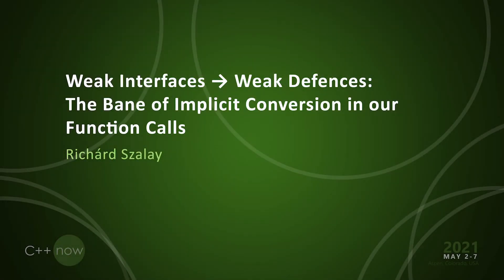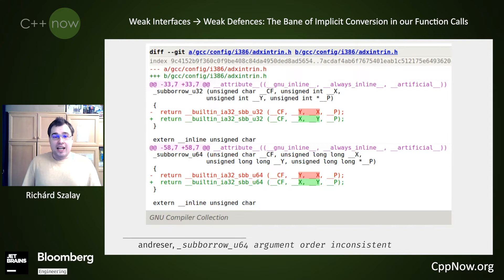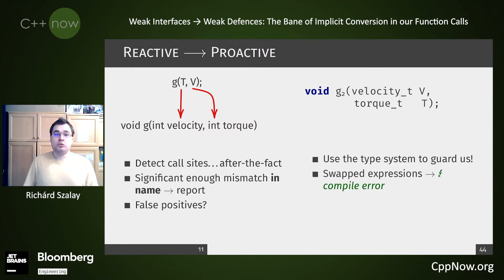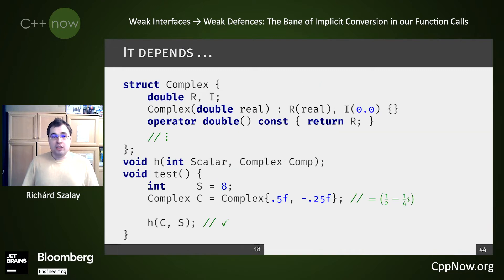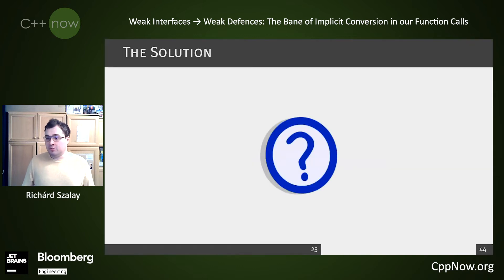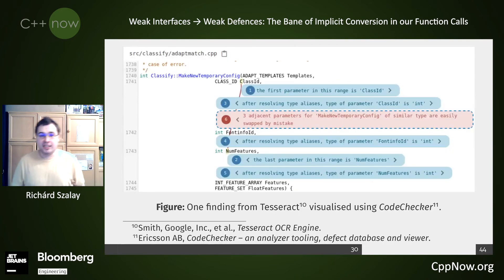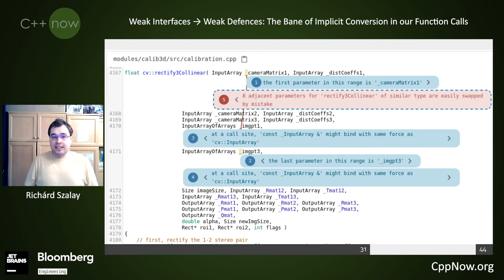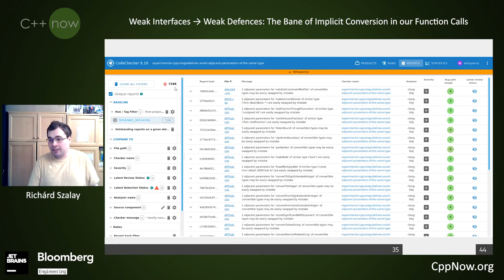Weak Interfaces → Weak Defences: The Bane of Implicit Conversion in Function Calls - Richárd Szalay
Making functions that can be called just the right way is trickier than it sounds.
It is way too easy to simply use only the built-in and some of the cornerstone STL types as parameters to the function.
People commonly go about taking ints, and bools, and doubles, and strings.
What actual semantics are tied to individual parameters are usually expressed through the name of the variable, or worse, only in the documentation.
Special tools outside of the language's jurisdiction are needed to handle these names.
And we all know people rarely like to read the documentation...

However, the situation is even worse than it would seem at face value: given a function like "drawBlameView(FileID, int, int, bool, DrawMode)" you would think only the two ints are the problem...
Wrong! All 5 parameters here might be mixed up, due to typedefs hiding FileID to be actually int, and the implicit conversion between bool and the rest.
Unfortunately, this is not immediately apparent, especially when a new person joins an existing project, and the responsibility falls to all of us to make sure our function interfaces are safer.

Several tools exist that try string magic to figure out whether a call is done with badly ordered arguments by mistake.
However, those tools mostly can only help after the fact.
We will discuss how one can go about finding and filtering out the functions in their project.
What's more, a highlight and plea for preventive refactoring also help in identifying places in the code where type safety will not only help function calls but other parts too, such as your local variables.
The method might sound simple at first, but there are plenty nasty creatures lurking in the shadows... especially if you want to do all this for an incredibly huge project that has never evolved to proper type safety.
Richárd Szalay

Richárd has been developing in C++ for around a decade at this point (with occasional breaks to pursue other projects mainly in C# and Python) and has been developing *for* C++ in the past 6 years. He is currently a PhD student researcher, working at Ericsson Telecommunication Technologies Hungary Ltd., in a team working for making better open-source code analysis and comprehension tools, while also pursuing a wish to improve C++ and other software development activities.

As for the "What should people talk to you about?": Basically anything, really.